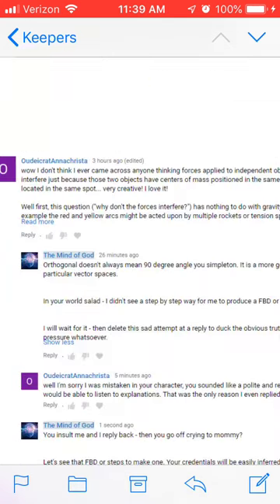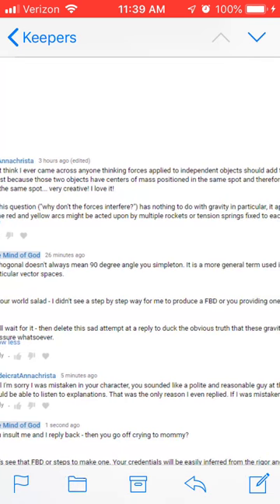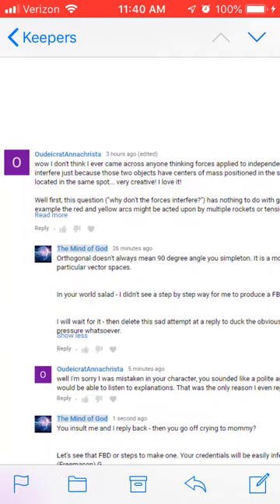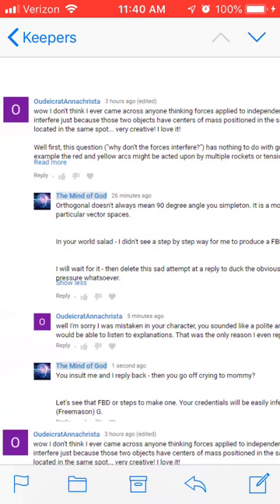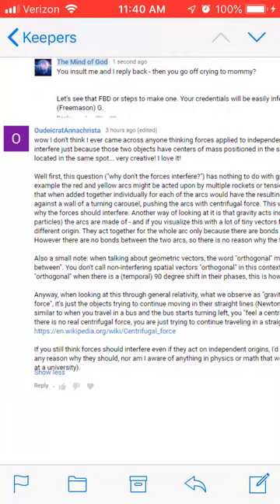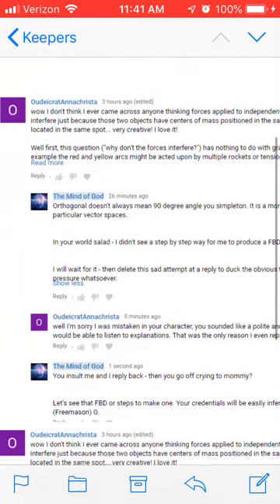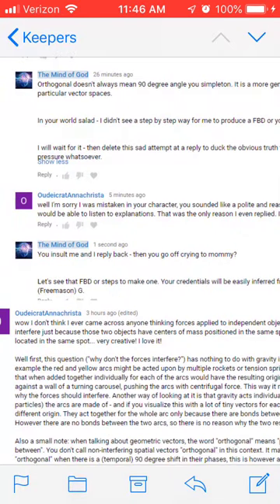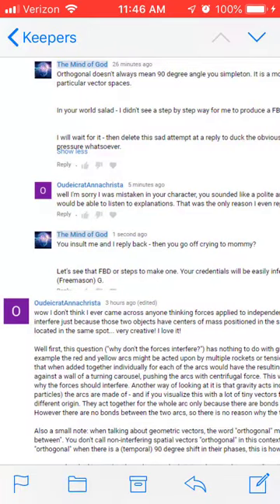Baller: Flattie just said 90 degrees is not the only thing that is orthogonal and it made me cry!